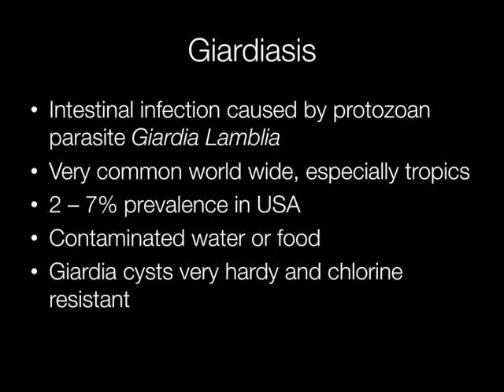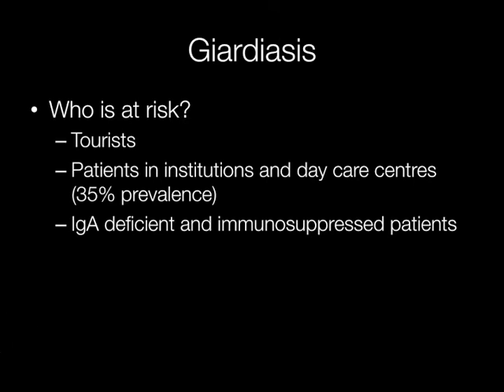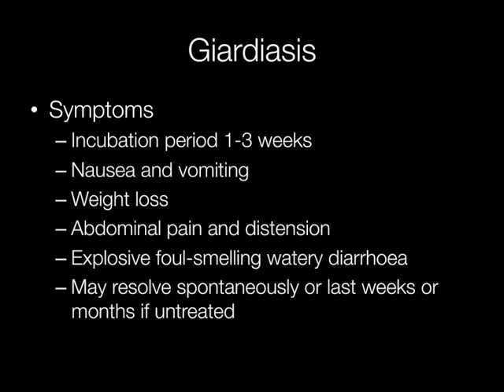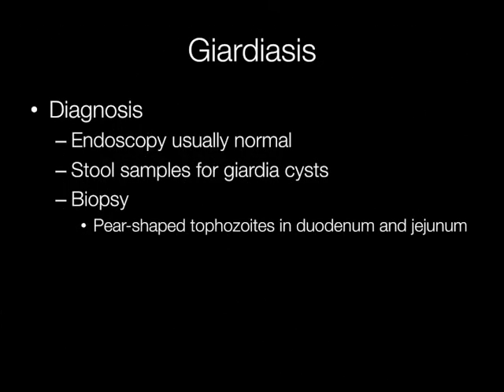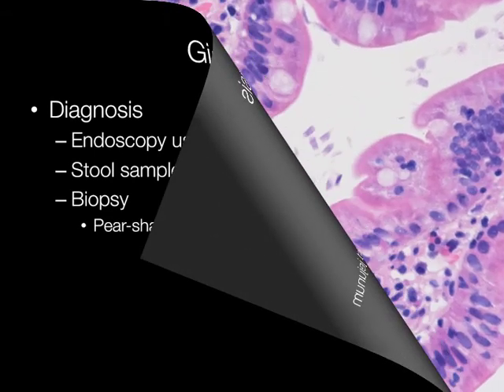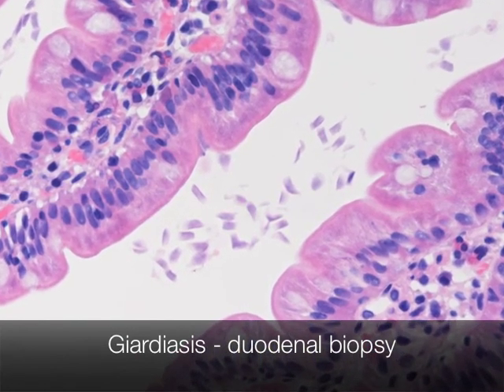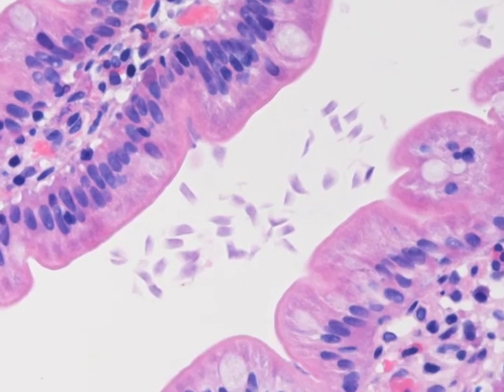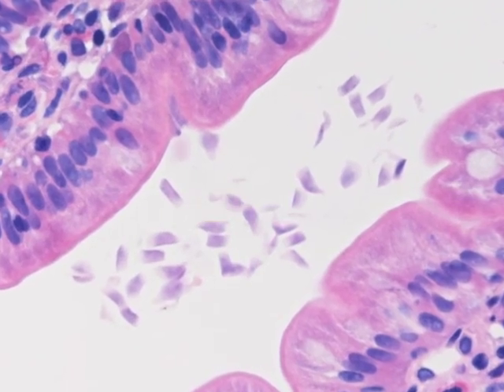Giardiasis - Pathology mini tutorial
What is Giardiasis? who is at risk? how common is giardiasis and how is it diagnosed? This very short video tells you everything you need to know.
Who is at risk? 0:43
Symptoms 1:09
Biopsy appearance of giardia 1:52